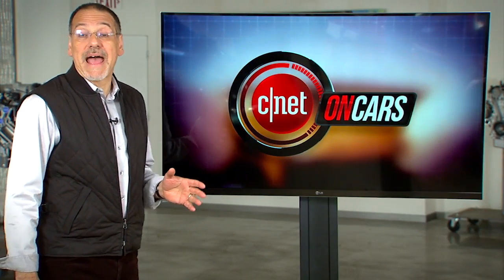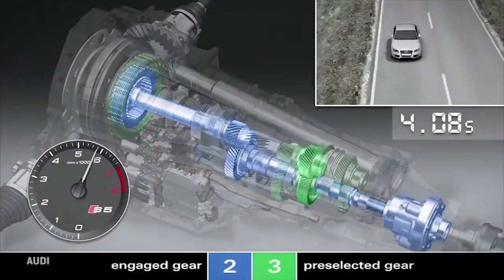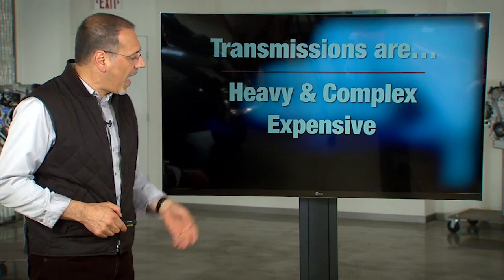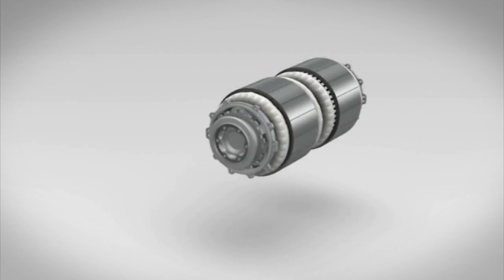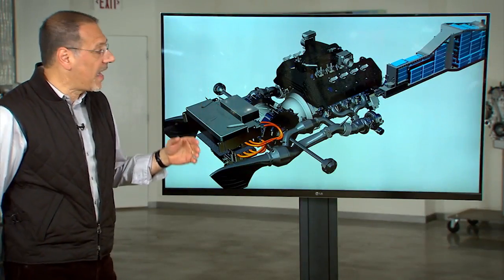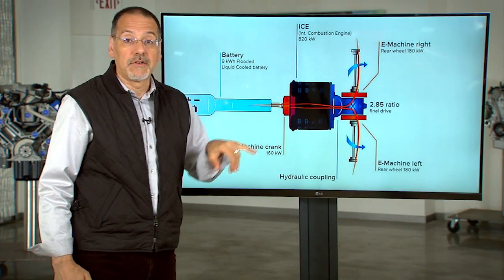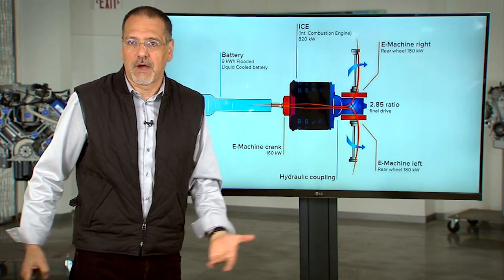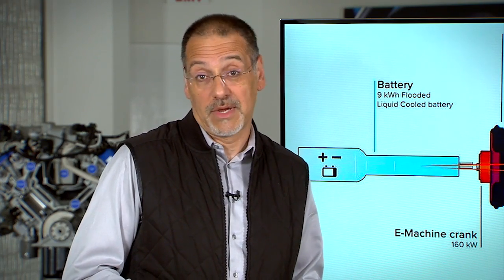CNET On Cars - Road to the future: Understanding Koenigsegg's Direct Drive system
Swedish car maker Koenigsegg envisions a drive system without a multigear transmission. Brian Cooley explains how the technology works.